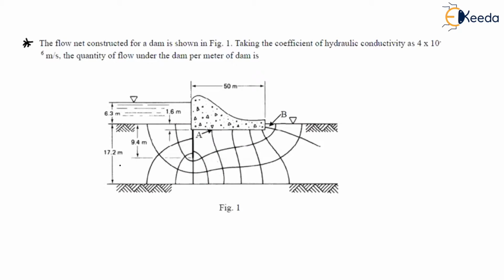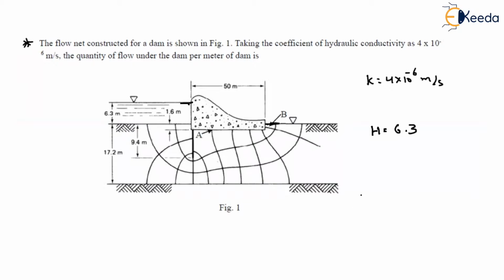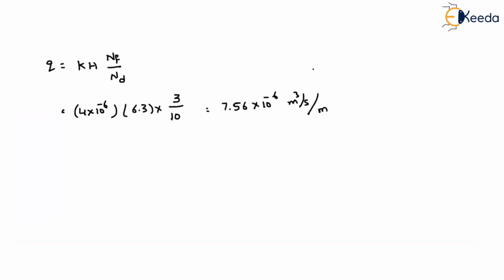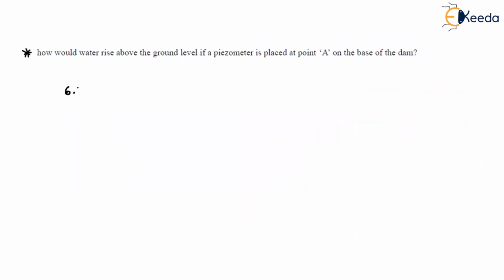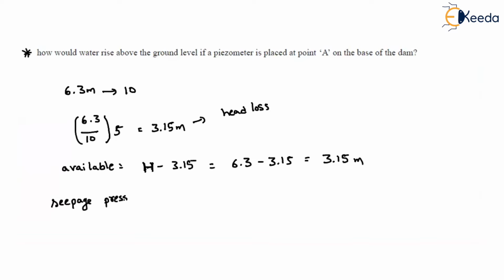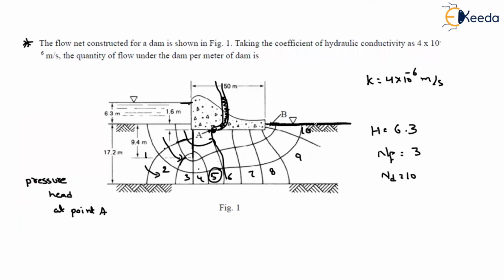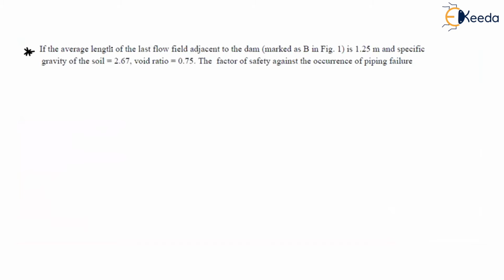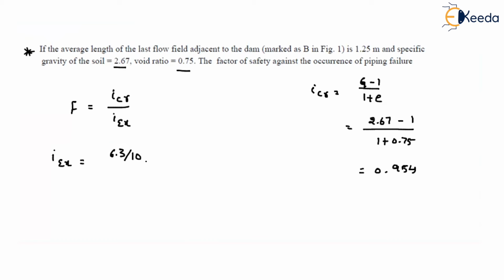Seepage Analysis Numerical 2 | Geotechnical Engineering - GATE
Welcome to the first installment of our Seepage Analysis Numerical series, specifically tailored for Geotechnical Engineering students preparing for the GATE exam! In this video, we dive into a comprehensive numerical problem related to seepage analysis, aiming to sharpen your problem-solving skills and enhance your understanding of key geotechnical concepts.

📊 Numerical Overview:
Explore a challenging seepage analysis problem that mirrors the type of questions frequently encountered in GATE examinations. We break down the problem step-by-step, providing in-depth explanations and insights to guide you through the solution process.

💡 Key Learning Objectives:

Grasp fundamental principles of seepage analysis.
Apply geotechnical engineering knowledge to solve numerical problems.
Strengthen your problem-solving abilities for GATE exam scenarios.
🔢 Problem-solving Techniques:
Learn effective strategies for approaching seepage analysis problems, including identifying relevant parameters, selecting appropriate equations, and interpreting results. This session is designed not just for finding answers but for mastering the methodologies behind them.